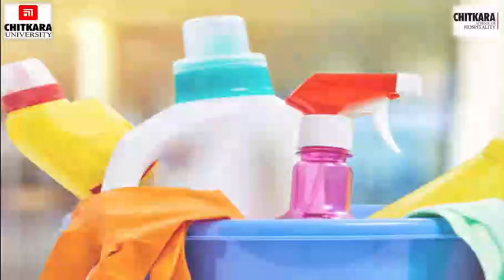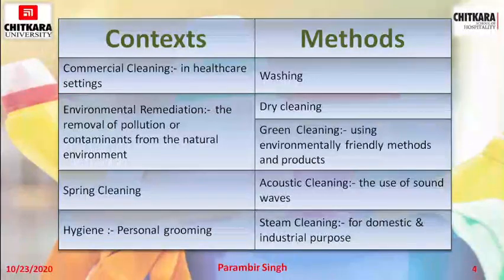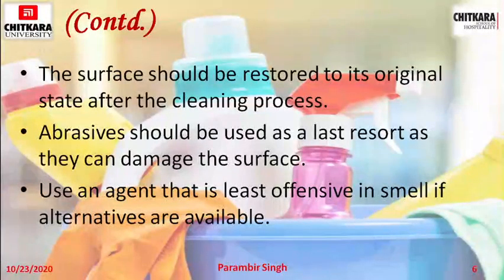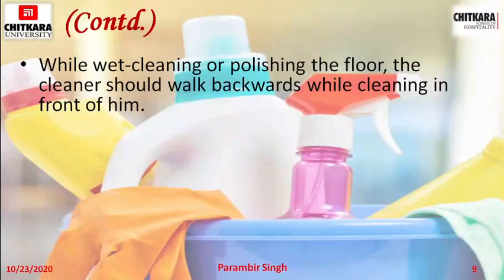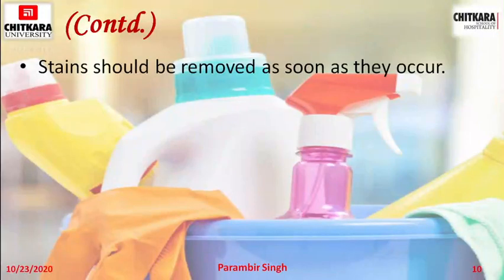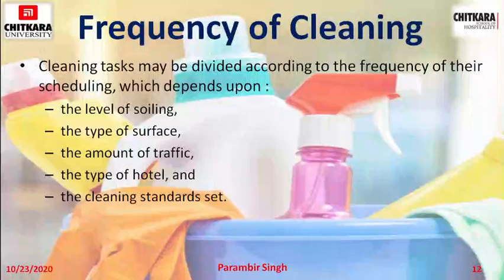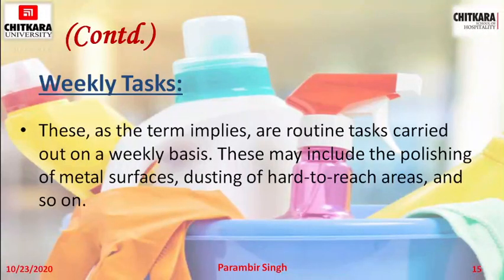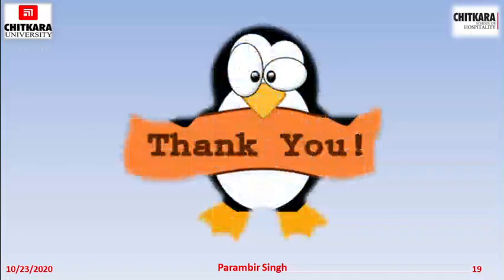Cleaning Organization by Parambir Singh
This video makes the learners understand the Principles of Cleaning and Frequency of Cleaning (Daily, weekly & Periodic tasks).